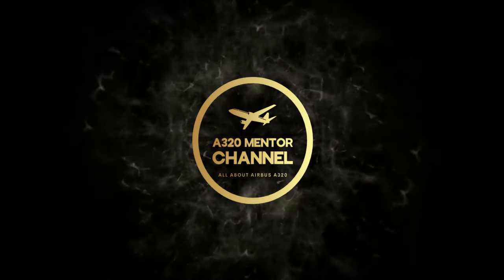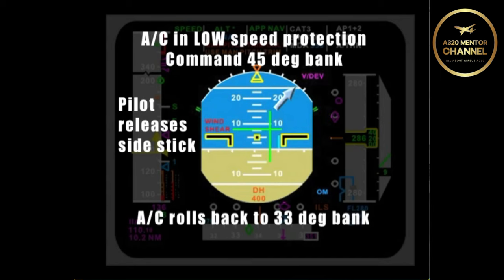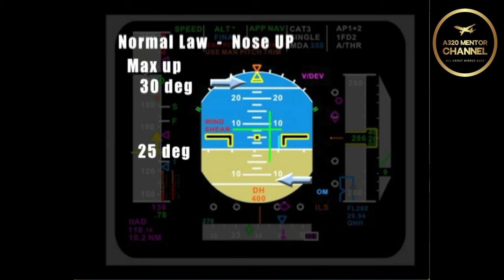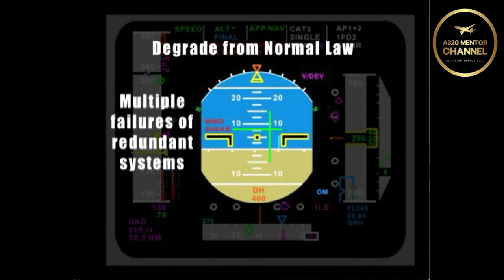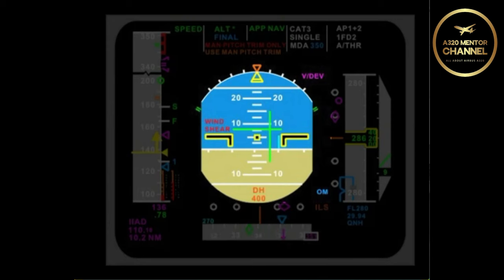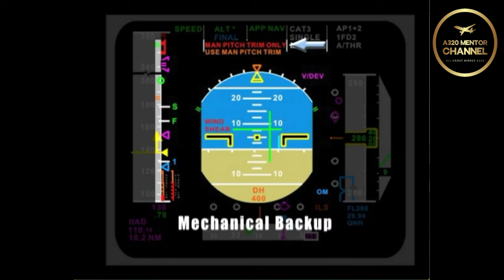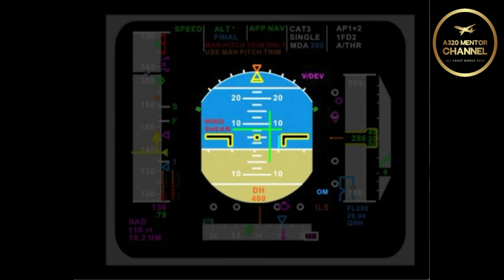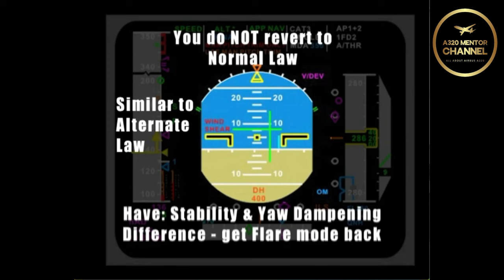A320 FLIGHT CONTROL LAWS